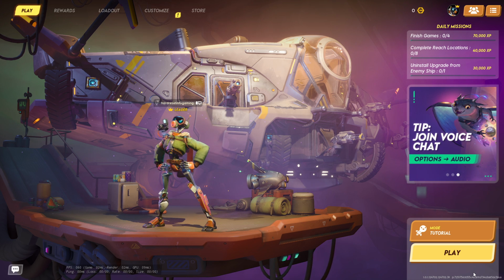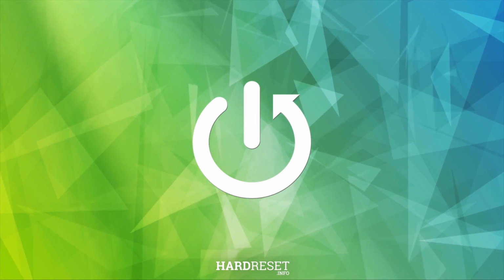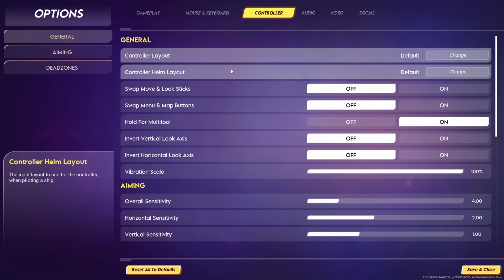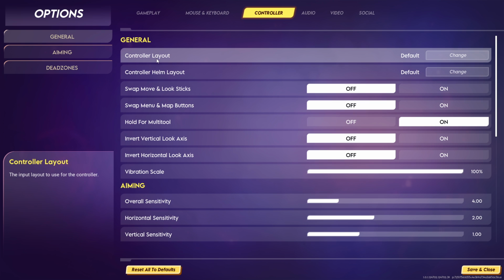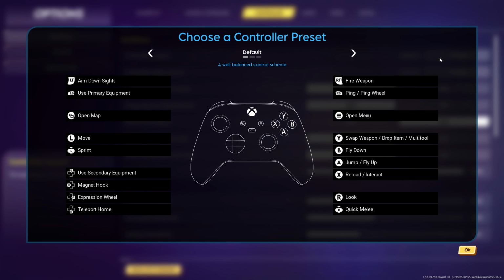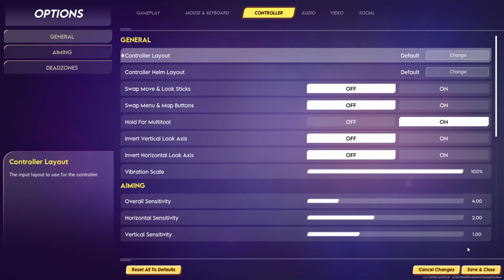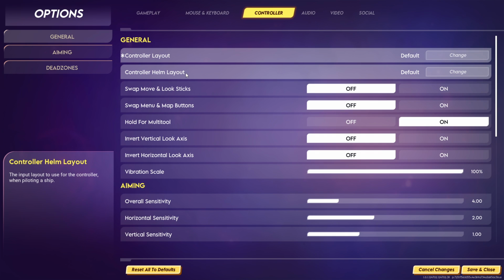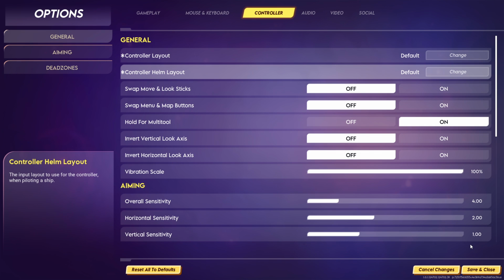Wild Gate – How to Change Controller Layout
If you want to customize your gaming experience in Wild Gate, changing the controller layout is a great way to make the controls fit your play style. In this video, we show you step-by-step how to access the controller settings, switch between different controller layouts like default, tactical, or bumper jumper, and adjust the controller helm layout to options such as default or racer. Whether you prefer a specific button setup or want to try a new configuration, this guide will help you easily change the controller layout in Wild Gate. Make your gameplay more comfortable and efficient by finding the best controller settings for you.

How to change controller layout in Wild Gate?
How to switch to tactical or bumper jumper layout in Wild Gate?
Where are the controller settings in Wild Gate?

0:00 Introduction
0:08 Open Menu and Go to Options
0:21 Access Controller Layout Settings
0:35 Change Controller Layout Presets
0:53 Adjust Controller Helm Layout
1:03 Final Tips and Outro